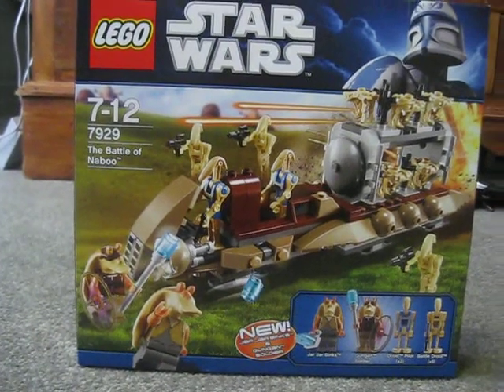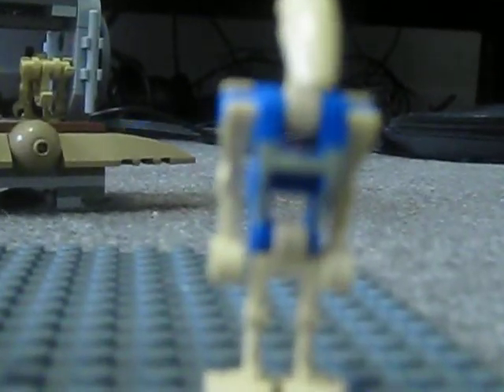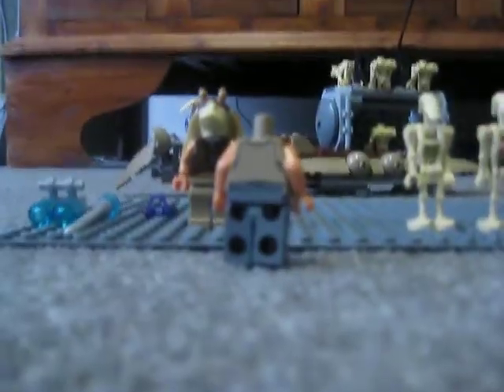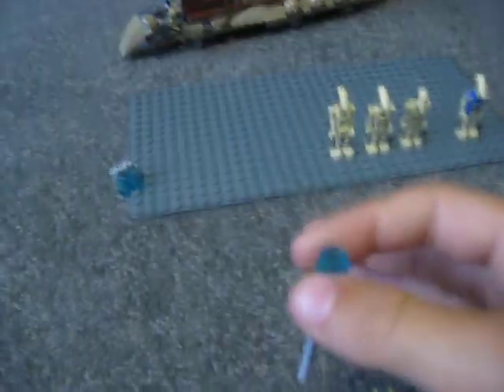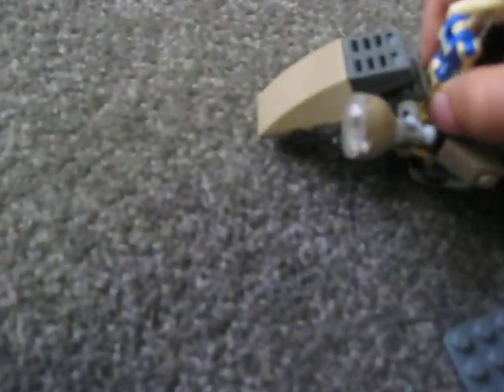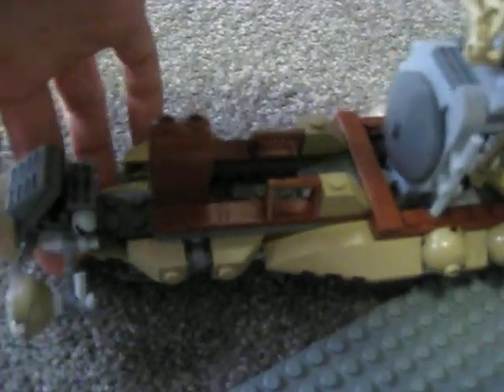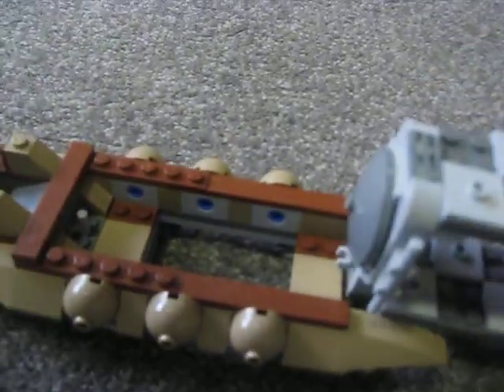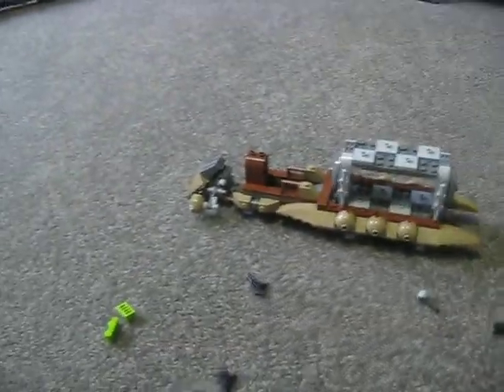LEGO Star Wars Battle Of Naboo 7929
a great fun set gr8 minifigs